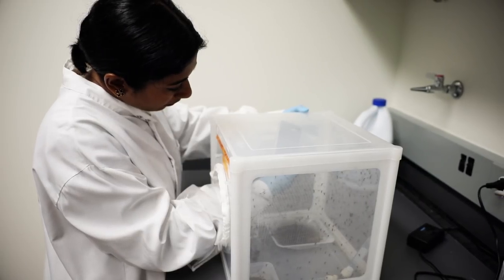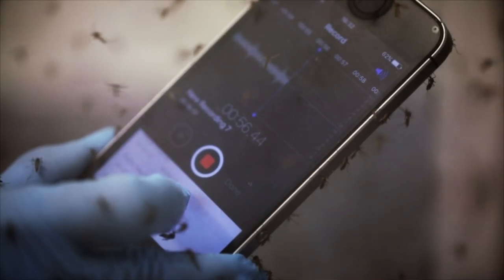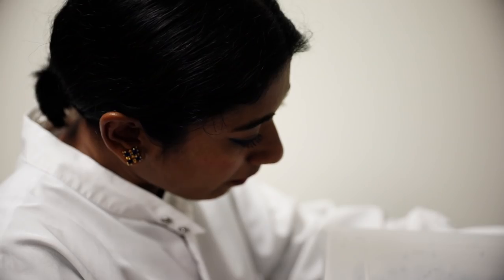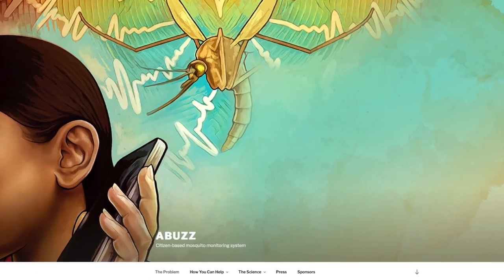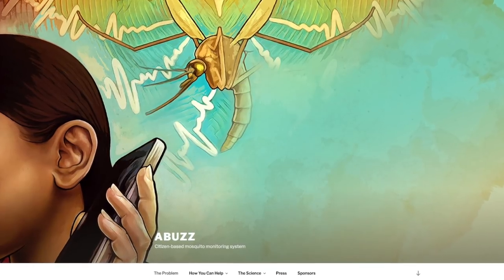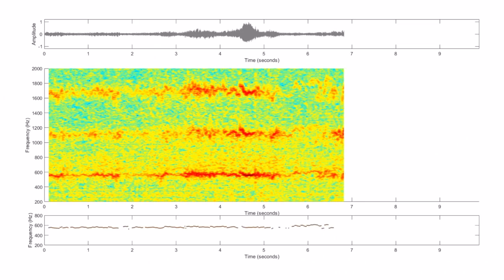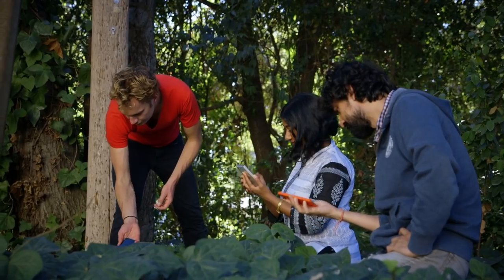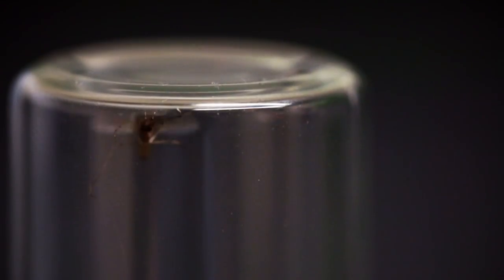Stanford researchers create "Shazam" for mosquitoes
A simple recording of a mosquito’s buzz on a cell phone could contribute to a global-scale mosquito tracking map of unprecedented detail. The Prakash Labat Stanford, led by Manu Prakash, assistant professor of bioengineering, is looking for citizen scientists to contribute to Abuzz, a mosquito monitoring platform the lab developed to produce the most detailed global map of mosquito distribution. All that’s required is for as many people as possible to
submit audio recordings of mosquitoes they encounter.

Using Mobile Phones as Acoustic Sensors for the Surveillance of Spatio-temporal Mosquito Ecology
Haripriya Mukundarajan, Felix Hol, Erica A Castillo, Cooper Newby, Manu Prakash
eLife, Oct 31, 2017